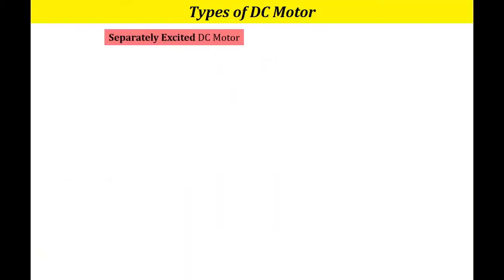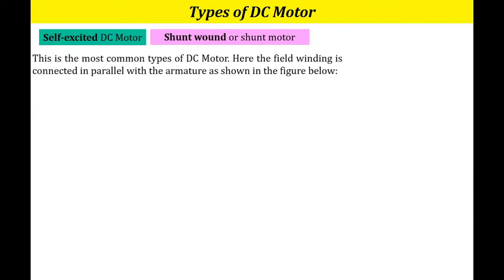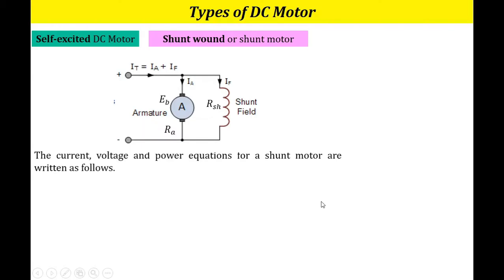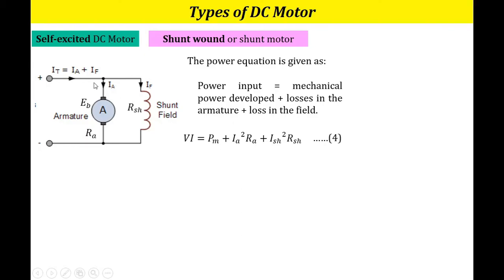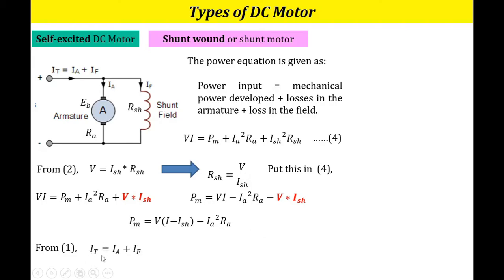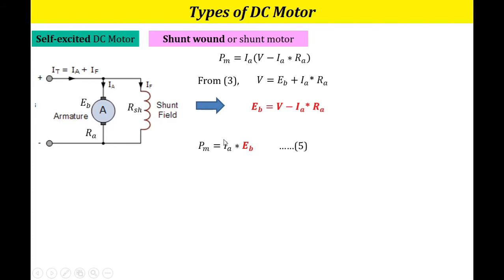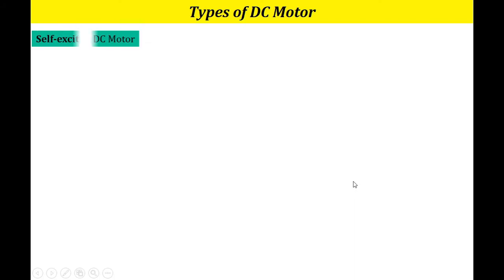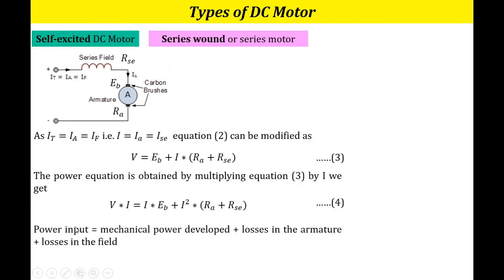Types of DC Motor